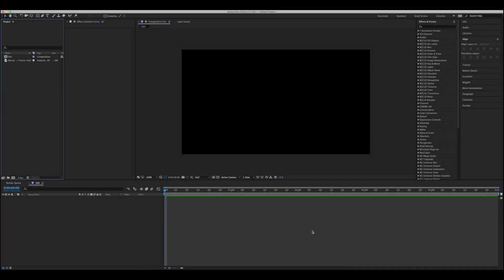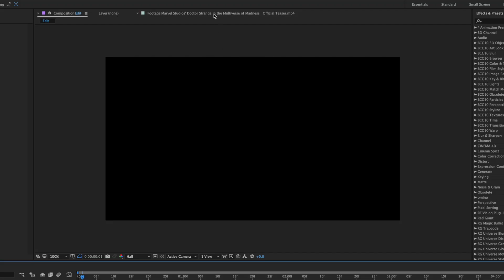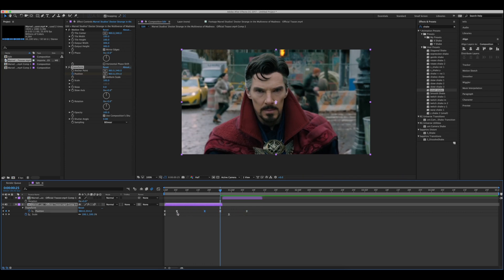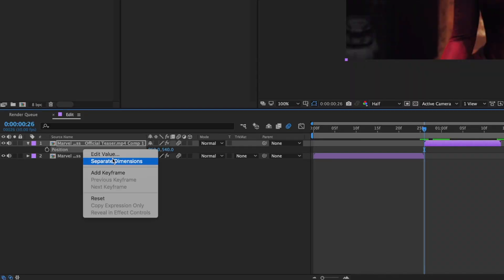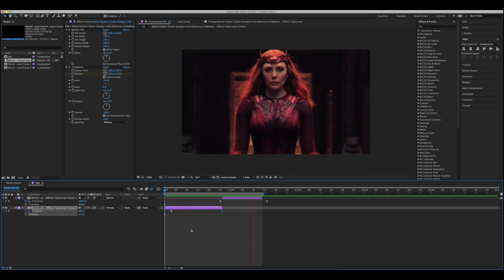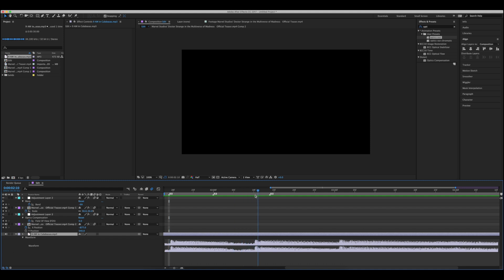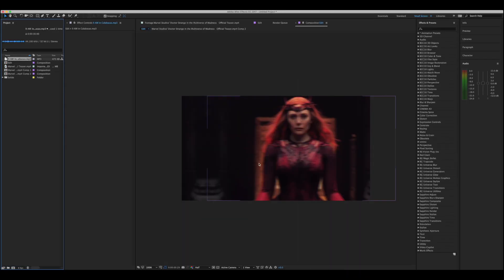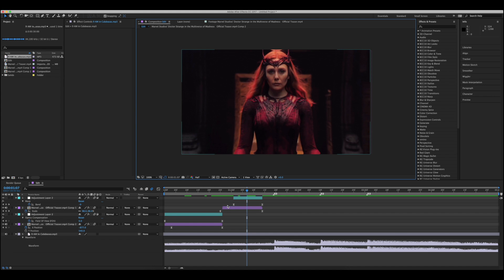ae tips & tricks I wish I knew as a beginner || after effects tutorial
A bunch of tips and other things I would have loved to know when I was starting out with after effects!

Btw, whilst this video is technically a 'tips for beginners' type of tutorial, it's been made with the intention that you already have at least a basic idea of how after effects works (as in people who are still kinda new to the program but are now starting to get the hang of things) so if you're looking for a video made specifically for those using after effects for the very first time, you can check out my tutorial

◦ timestamps
0:00 intro
0:10 tip #1
2:02 tip #2
3:05 tip #3
4:12 tip #4
4:46 tip #5
5:27 tip #6
6:23 tip #7
7:22 tip #8
7:55 tip #9
8:56 tip #10
9:44 tip #11
10:36 tip #12
12:25 outro